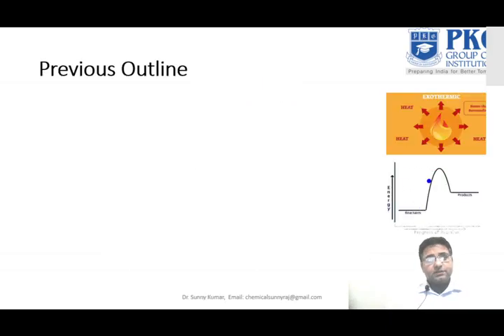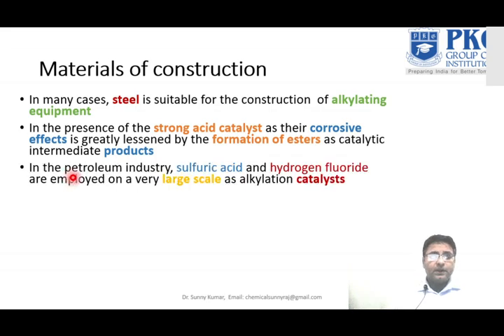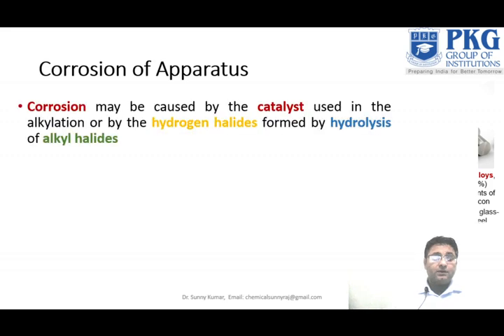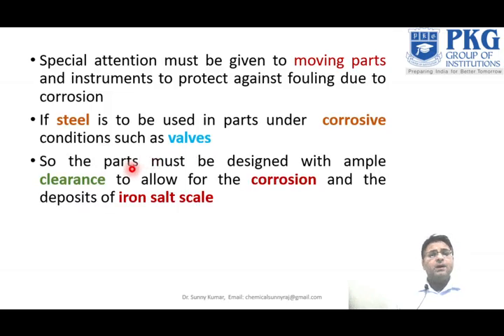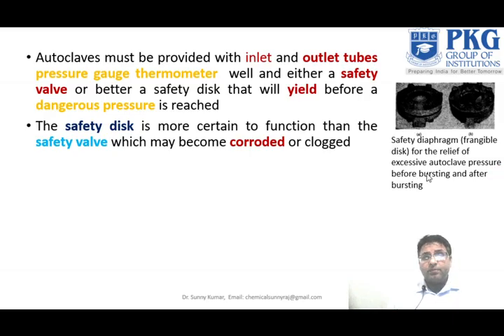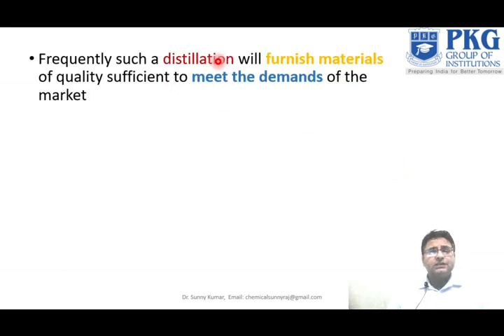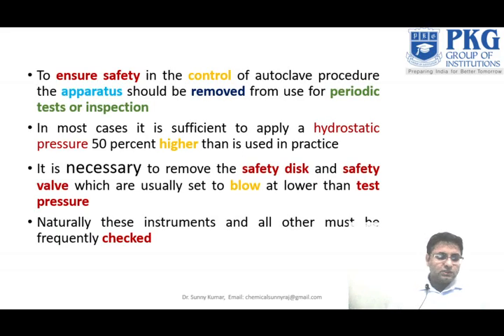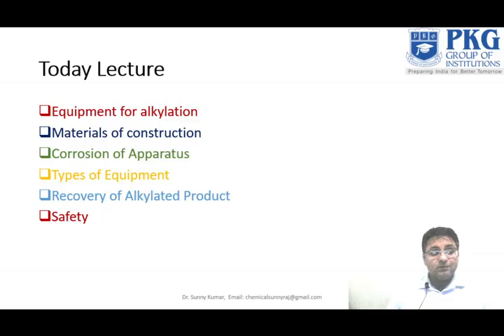Lecture 06 Unit Process1